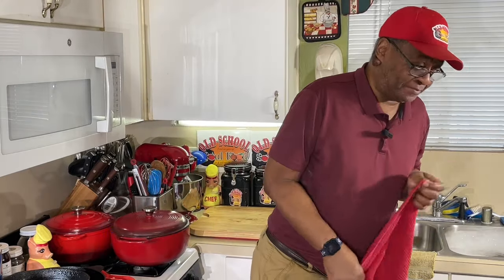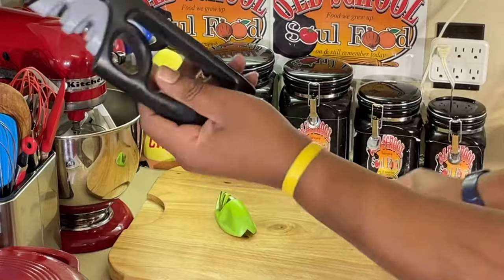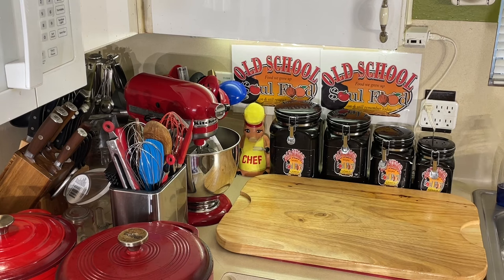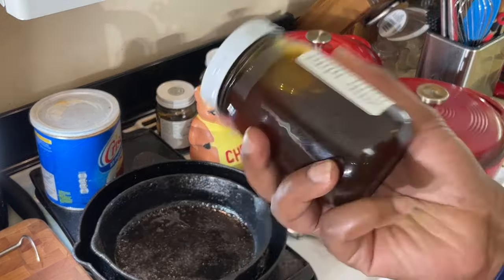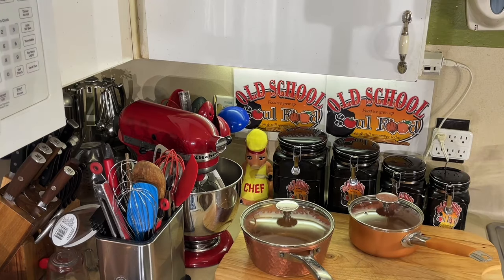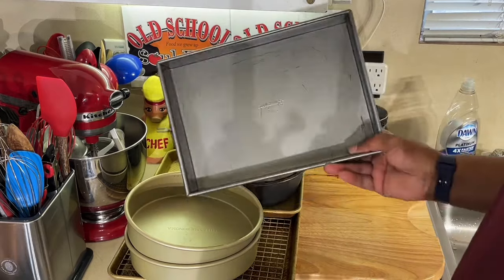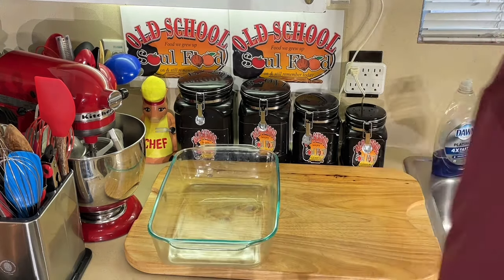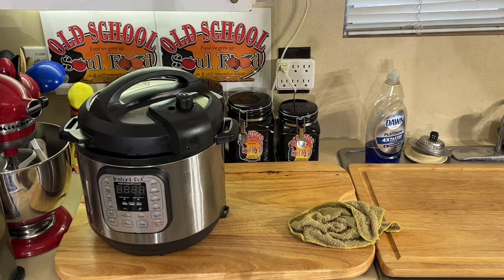How To Cook EFFICIENTLY/Type Of Kitchen Equipment That I Use ON A Regular Basis & MY YOU TUBE VIDEOS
MY MAILING ADDRESS IS:
23501 CINCO RANCH BLVD
SUITE H120
PMB  # 142
KATY,TEXAS 77494

MY OLD SCHOOL SOUL FOOD MERCHANDISE FOR PURCHASE LINKS: